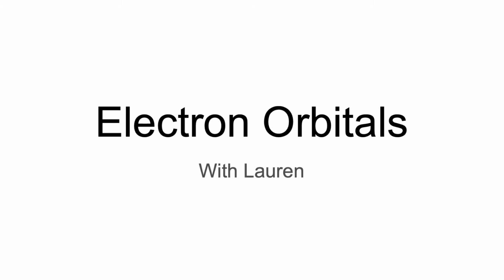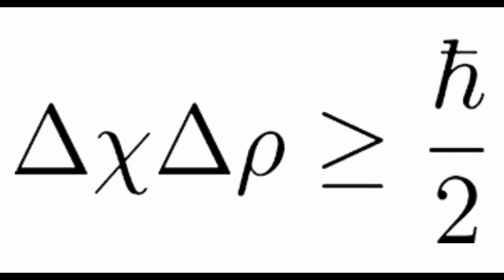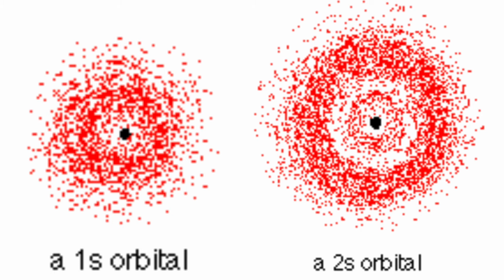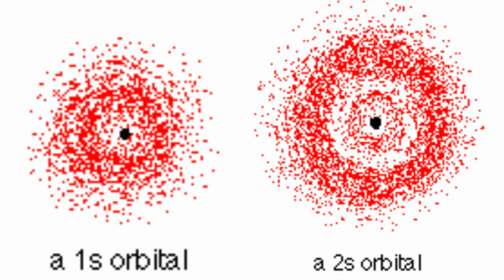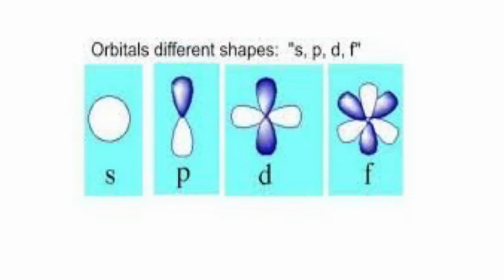Electron Orbitals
With Lauren